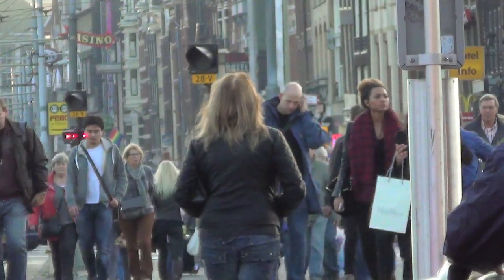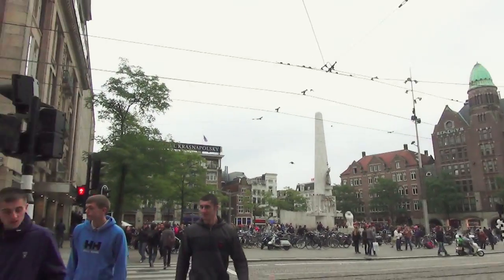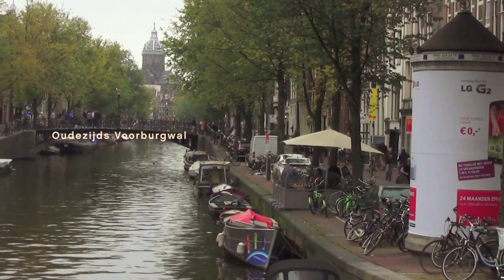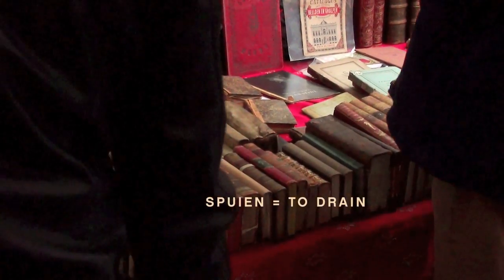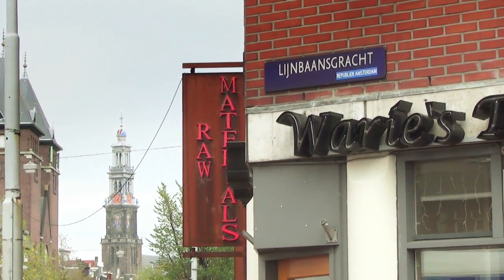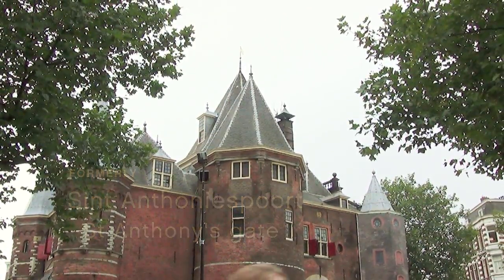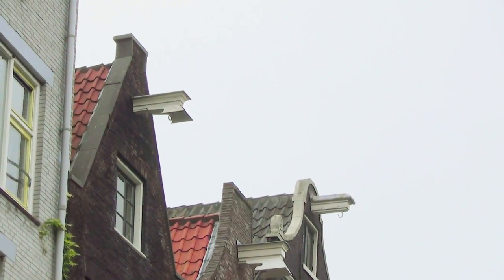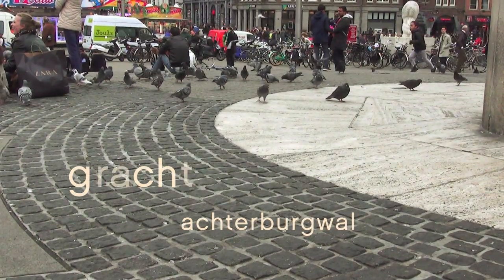amsterdam place names — and how to say them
sometimes newcomers to amsterdam have trouble pronouncing where exactly they are, which can get in the way of (for example) calling for a taxi, an ambulance, or pizza.  i made a little movie to try and help with that.  my own dutch pronunciation is imperfect to say the least, but this kinda gets you in the ballpark.  music is from echospace (alain curvers & djoxfutura), thanks fellas.   — sgc